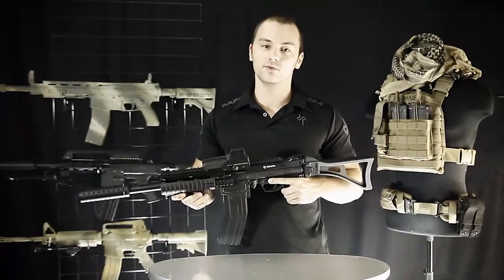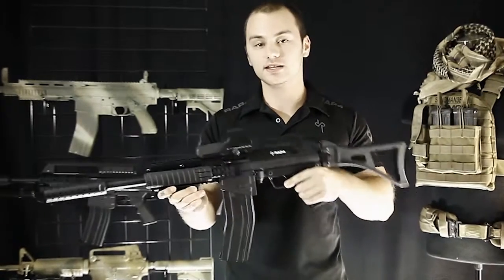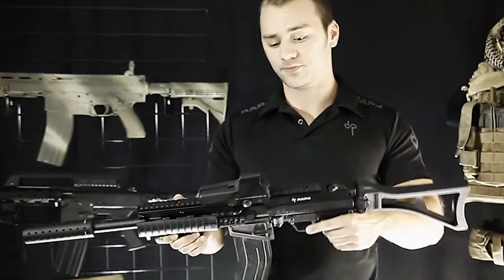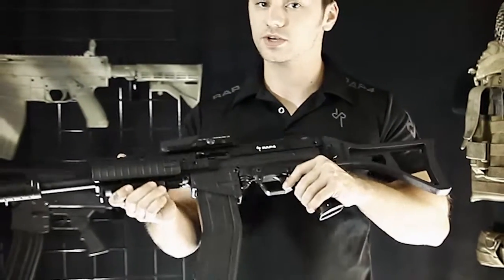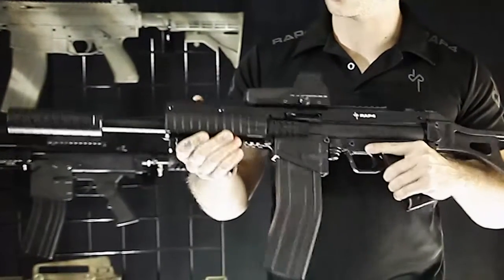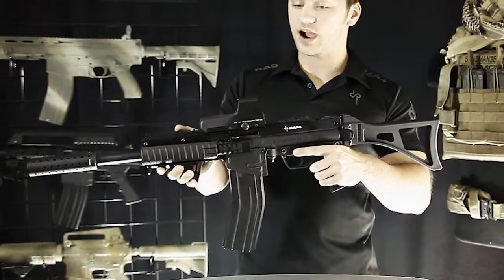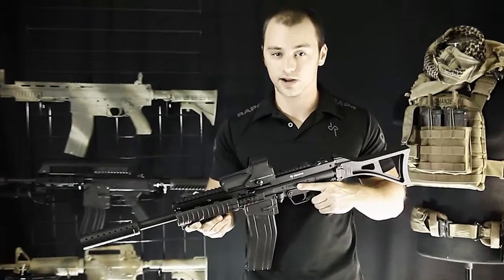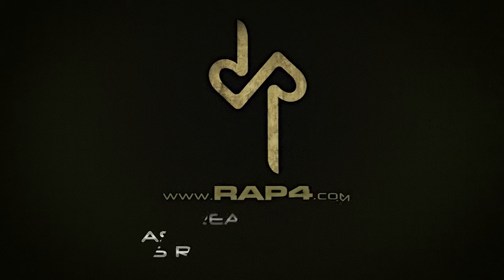Professional Paintball - Mkp Battle Rifle.webm